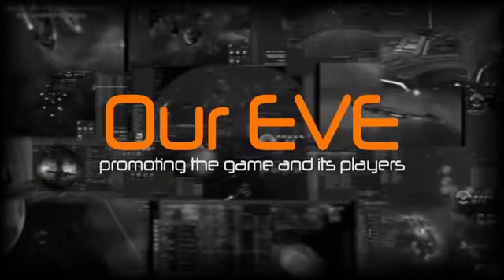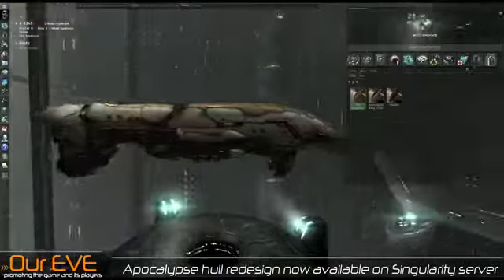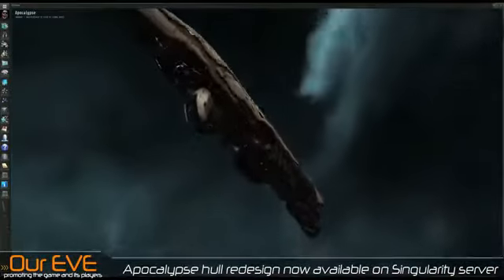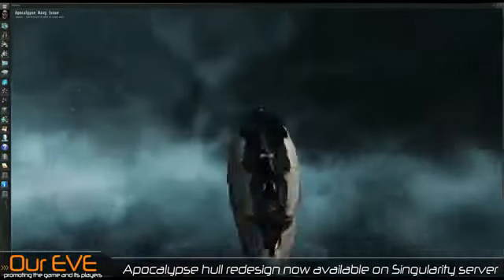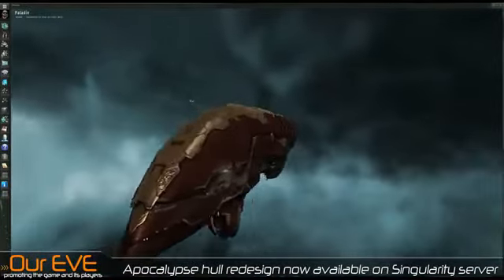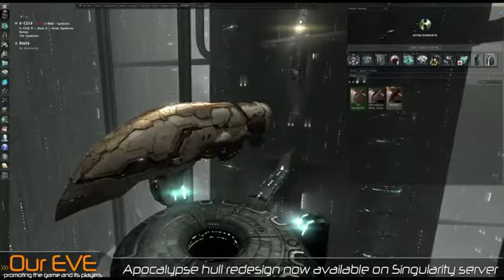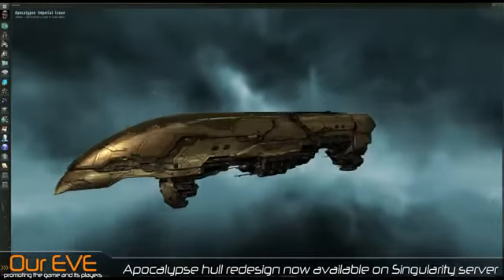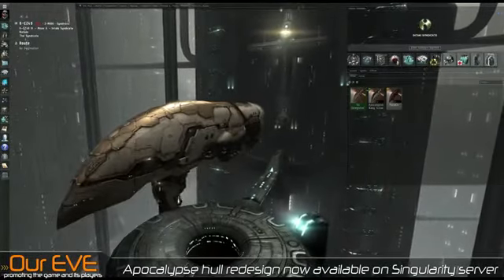EVE Online - Apocalypse hull redesign now available to players on Sisi135